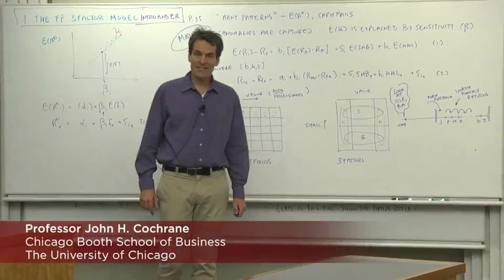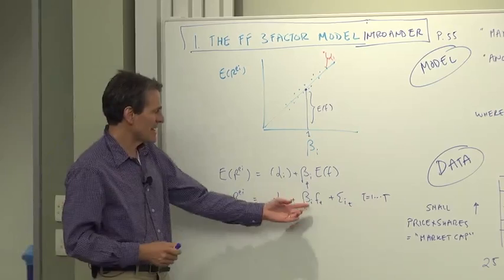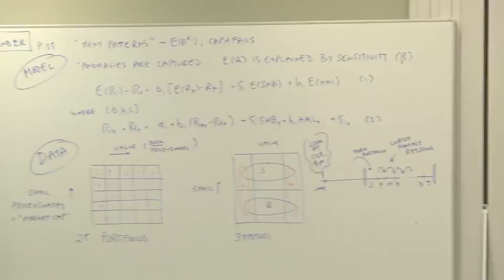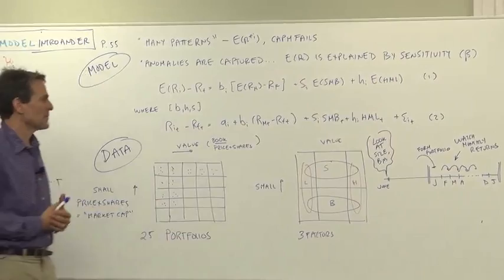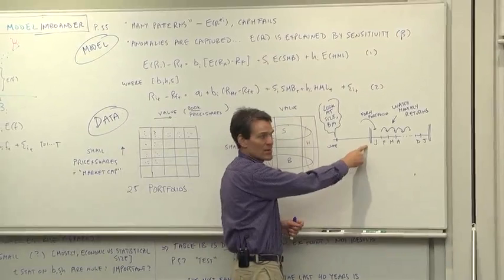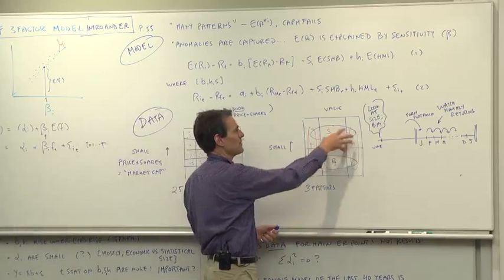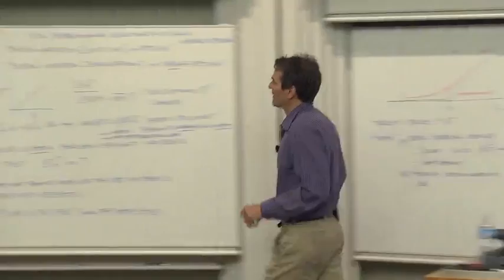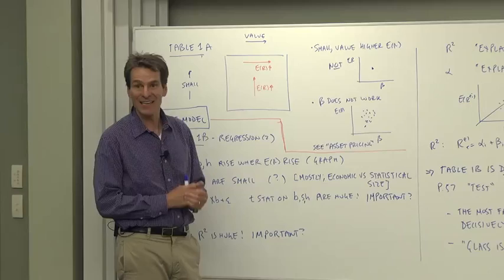1.1 The Fama/French 3-Factor Model